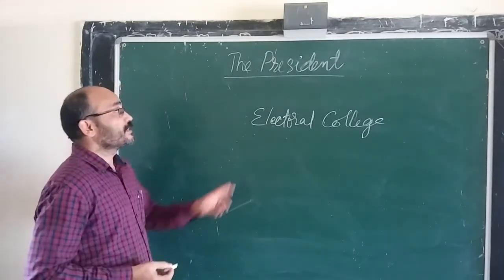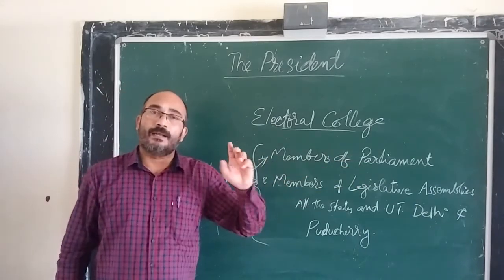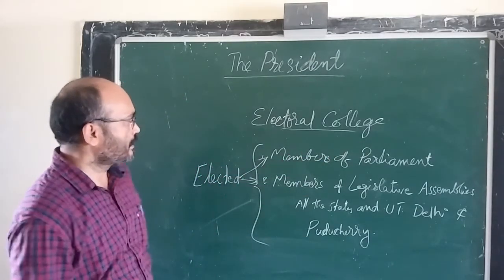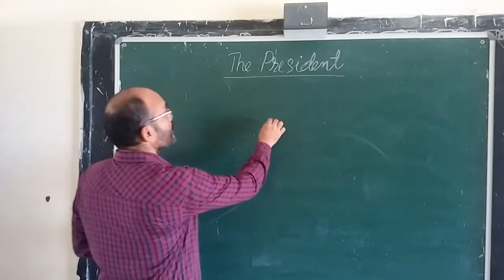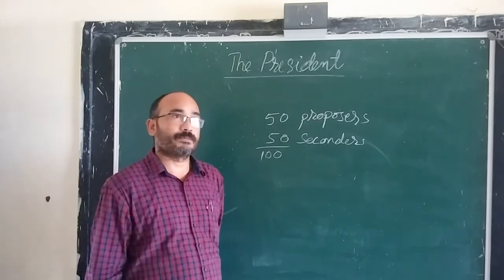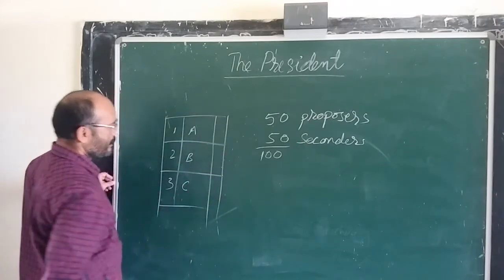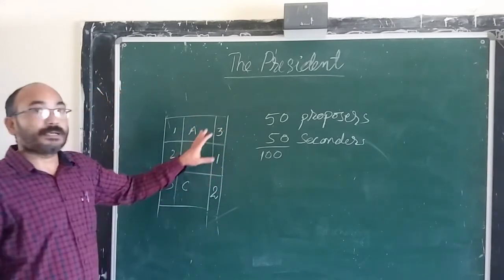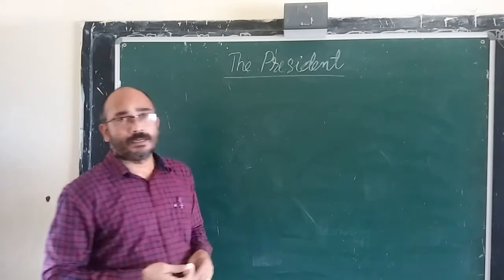Mr. Reji, class-10 civics, chapter-2 The President. part- 1